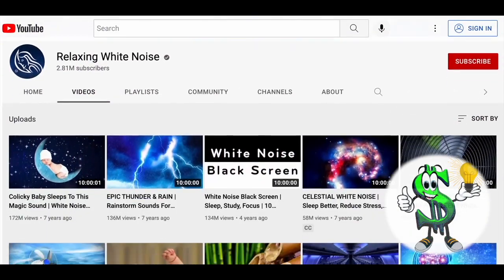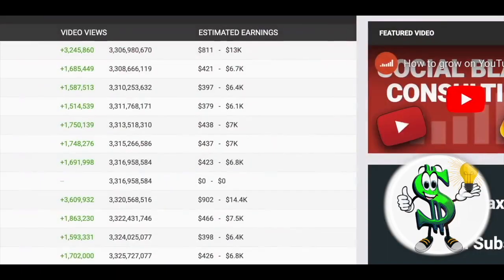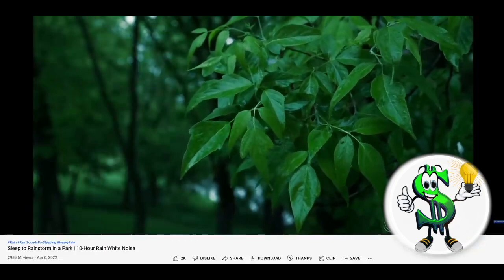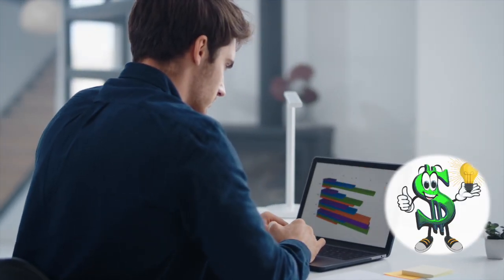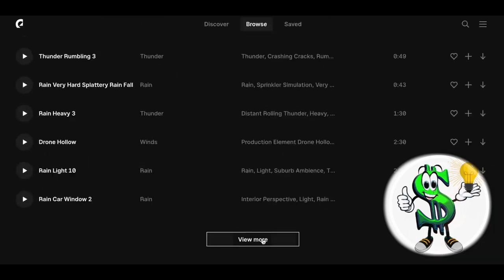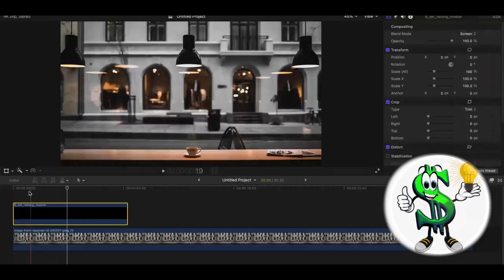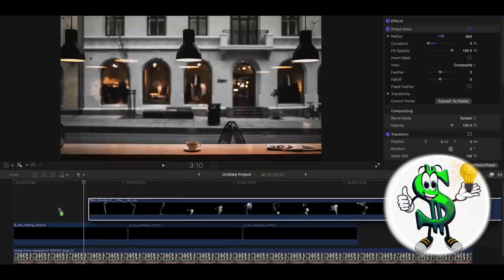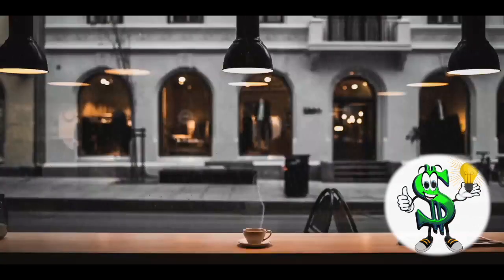$5,000 per Month on YouTube Faceless Videos (Make Money Online 2022)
You want to start a recession proof side hustle? Here is your chance. This video will show you how to build a faceless YouTube channel that you can use to make money online 2022. You can build this business to generate real money for years to come.